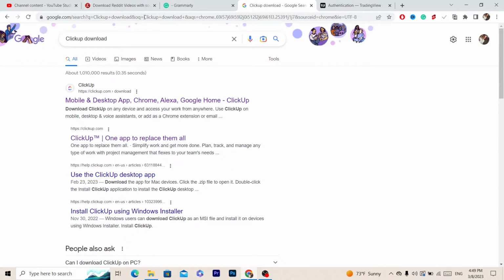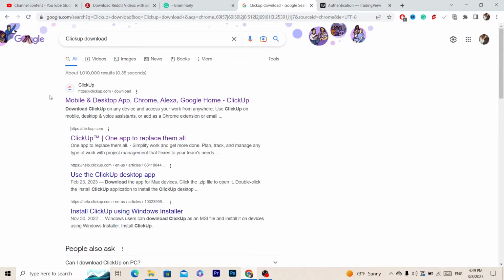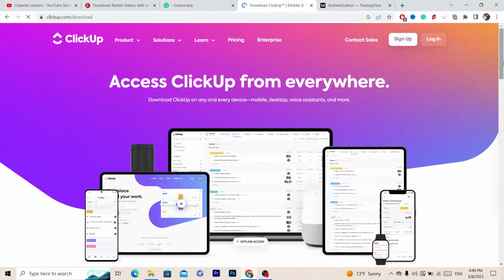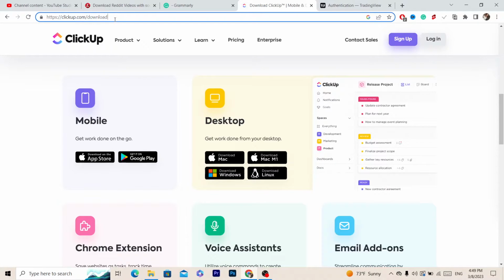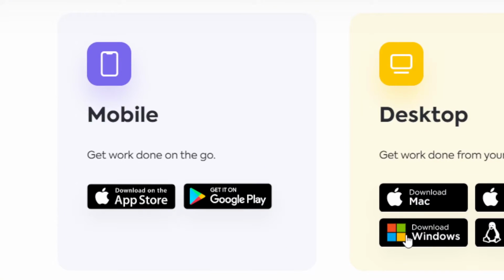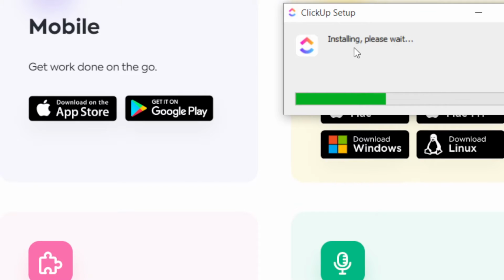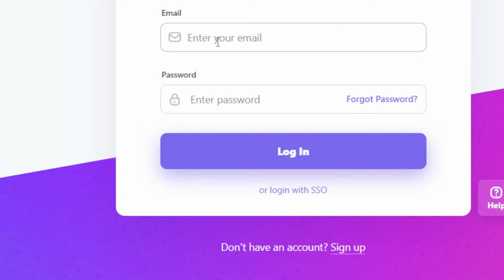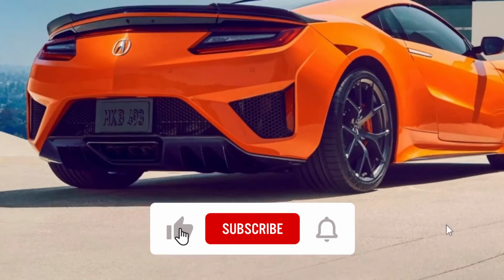How To download ClickUp App For Free Windows And Mac s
Are you looking to download ClickUp for your Windows or Mac computer? ClickUp is a popular project management tool used by individuals and teams to stay organized and productive. In this tutorial, we'll show you how to download ClickUp app for free on your Windows or Mac computer.

First, go to the ClickUp website and click on the "Download" button in the top menu. From there, select your operating system (Windows or Mac) and the download will begin automatically. Once the download is complete, open the installer and follow the on-screen instructions to install ClickUp on your computer.

After the installation is complete, you can launch ClickUp and log in to your account. If you don't have an account yet, you can sign up for free on the ClickUp website.

In this video tutorial, we'll guide you through each step of the process, providing visual aids to help you better understand the instructions. By the end of this video, you'll be able to easily download and install ClickUp on your Windows or Mac computer.

So, whether you're a freelancer, entrepreneur, or part of a team, watch this video and learn how to download ClickUp like a pro. Stay organized and productive with ClickUp, the ultimate project management tool.